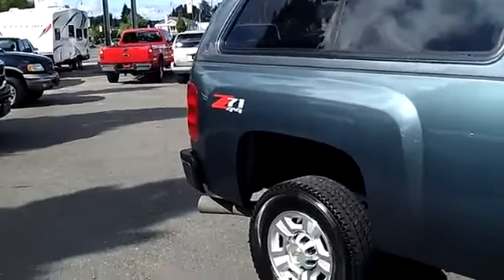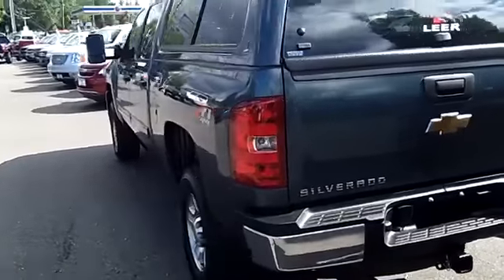2009 Chevrolet 2500 Duramax Diesle HD Stock 6405A